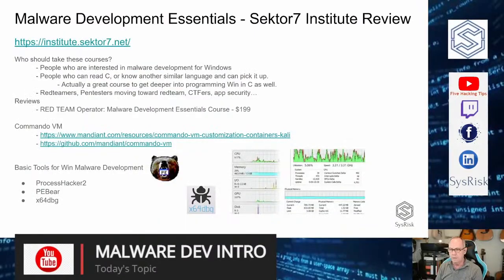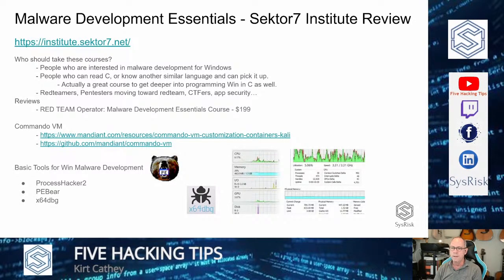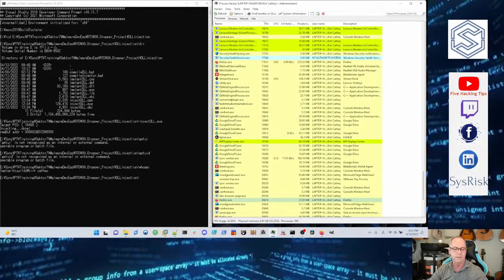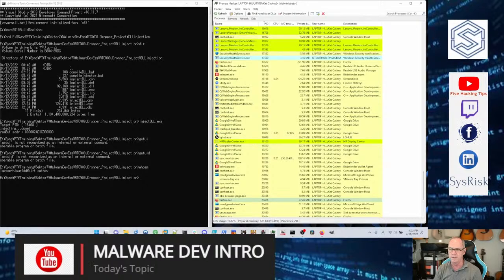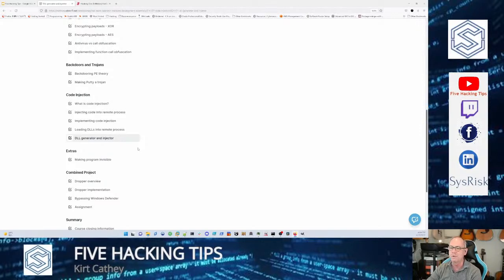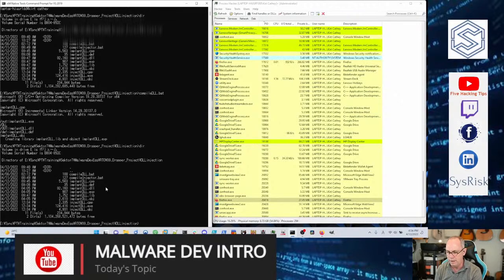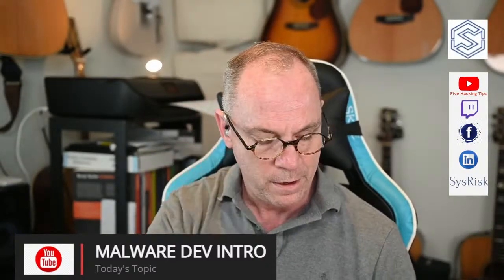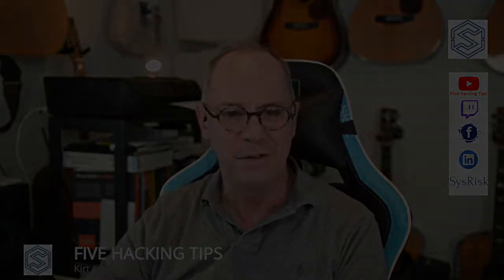Five Hacking Tips - Malware Development Intro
This is an introduction on how to get started writing really good and effective malware for Windows in C programming language. The video covers Sektor7 Institute's Red Team Operator - Malware Development Essentials course. There is a live demonstration of a simple DLL hooking back into meterpreter listener across the internet.

Kirt Cathey, is a cybersecurity professional (based in Tokyo, Japan) with over 20 years of experience in cybersecurity, security audit, IT audit, governance, risk, and compliance.